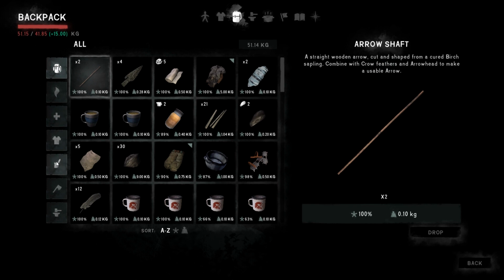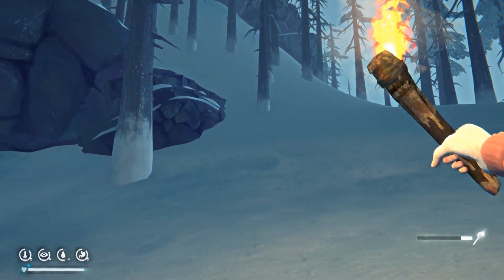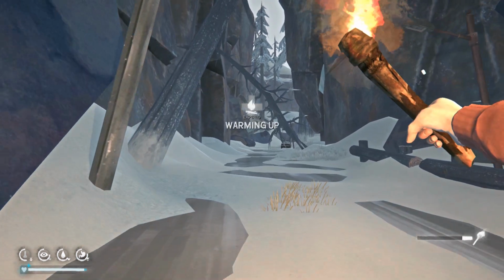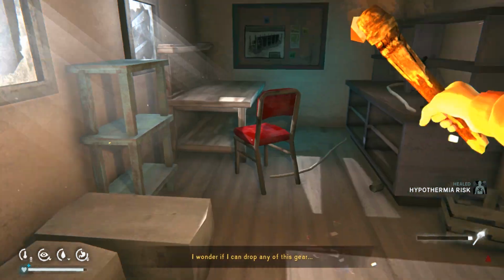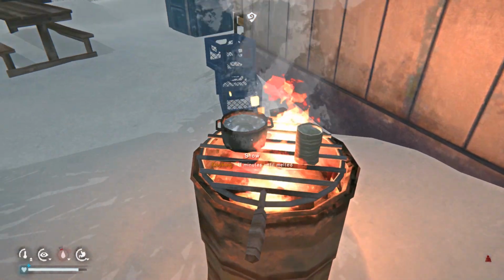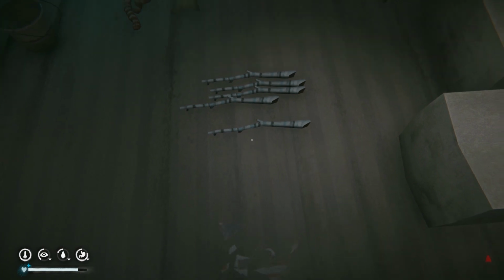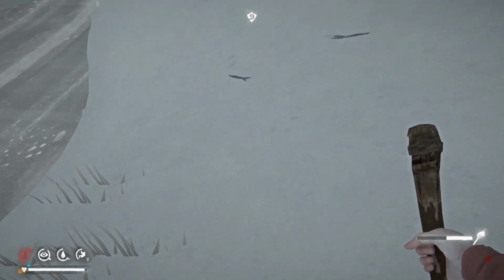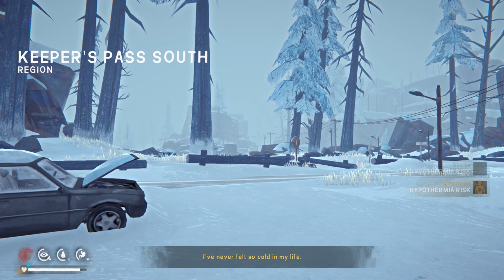Interloper Survival 103 - Wolf Meat for Dinner - Long Dark with Sprocket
Episode 103. We blindly venture into unexplored territory and encounter new obstacles on our way to Blackrock. A lurking wolf looking for dinner may just become dinner.

We survived the first 200 days! Now, this is our road to 500 days!
I enjoy hearing from you.
And if you'd like more videos like this, just let me know.

Music contributors:
"Minion Intro" by Rhythmetic
"Concept of Time" by Rhythmetic

Episode notes and summary: (Spoilers!)
[coming soon]

Related Content:
7 Days to Die
Aarow
Abandoned
Accurize Accurize2
Alan's Cave
Alone TV Series
Among Trees
Andre's Peak
Angler's Den
apocalypse
Archer Cave
Archie's
Archivist
ARK Survival Evolved
As the Dead Sleep
Ash Canyon
Astrid
Aurora
Backpack
Badge challenge
Barn
Bear
Bend
Blackrock
Bleak Inlet
Blocked
Bow
Bridge
Broken Bridge
Broken Railroad
Bunker Alpha
Bunkhouses
Cabin
Camp Office
Campground
Cannery Pier
Carter Hydro Dam
Cast Away (2000)
Castaway
Challenge
Chasm Cave
Cinder Hills
Clearcut
Coal Mine
Coastal Highway
Cottage
Cove
Crash Site
Crashed Plane
Crashlands
Crawlspace
Creek
Crossing
Crystal Lake
Custom
Deer
Derailment
Desolation Point
device
Don't Starve
Draft Dodger's Cabin
Duskers
Dysmantle
either hidden bunkers
Escape from Tarkov
Escape the Darkwalker
Eternal Return
Falls
Family Friendly
Family-Friendly
Female
Fishing Camp
Foreman's
Forest
Forlorn Muskeg
Forsaken Airfield
Gear
Glimmer Fog event
Gold Mine
Great Bear Island
Grounded
Hacksaw
Hammer
Harris Home
Harvesting
Hermit's Cabin
Hibernia Processing Plant
Highway
Hilltop
Hinterland
History Channel
Homesteader's
Hopeless Rescue
Hunter's Blind
Hunting Lodge
Hushed River Valley
Ice cave
Indoor
Industrial Mine
Interloper
Jail
Lake Cabins
Landing Gear
Last Island of Survival
Lighthouse
Live Stream
Livestream
Locations
Logging Camp
Lookout
Loot Table
Mackenzie
Male
Marsh
Max's Last Stand
Medieval Dynasty
Mine
Mining Camp
Misanthrope's Homestead
Moose
Mountain Pass
Mountain Town
Muskeg
Mystery Lake
No Cursing
No Man's Sky
No Swearing
NOGOA No One Gets Out Alive
Nomad
Northern Canada
Dead World
Old Substation
operating channel
Orca Gas Station
Outbuildings
Outward
Overlook
Oxygen Not Included
Path to 500 Days
Peak
permadeath
Pier
Pilgrim
Pleasant Valley
Poacher's Camp
Polaroid
Post Office
Power Plant
Prepper cache
Prison
Project Zomboid
Rabbit
radio
Radio Tower
Raft
Railroad
Ravine
Regions
Revolver
Rifle
RimWorld
Road to 500 Days
Starfield Bethesda Software Game
Rust
Safe
sandbox
Scruffy's Cave
Scum
Search Bunker Beta
Search Bunker Gamma
Secret Mountain Path
Signal Hill
Signal Void
Solitary
Sons of the Forest
Spence Family Homestead
Sprocket Games
Sprocket Walker
Stalker
State of Decay 3
Steam Tunnels
Stone Church
Story Mode
Stranded Deep
Subnautica
Survival Game
Survival mode
Tail Section
Tales from the Far Territory
Terraria
The Forest
The Hunted Part One
The Hunted Part Two
The Riken
This War of Mine
Thomson's Crossing
Timberwolf Mountain
track tracking
Trailer
Train
Transition Zones
Transmitter
Transponder Caches
Transport Bus
Trapper's Homestead
Tunnel
Unturned
Valheim
Voyageur
Walkthrough
Whiteout
Wolf
Worker Residences
Zaknafein
Zombie
Zones